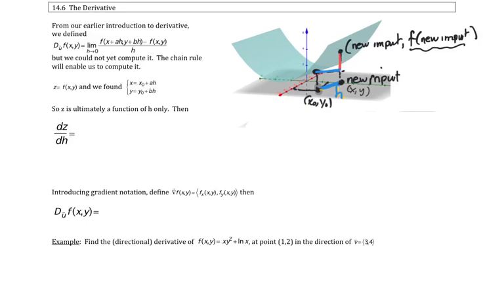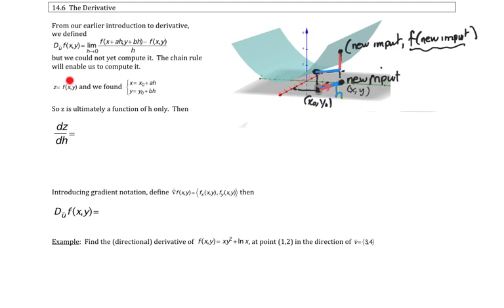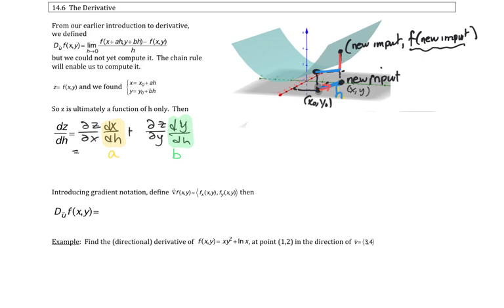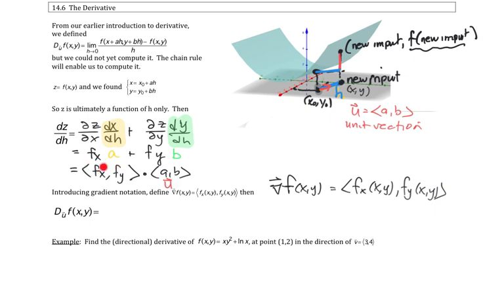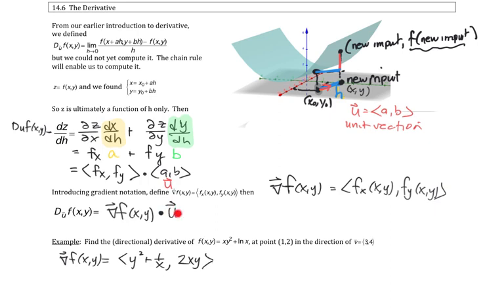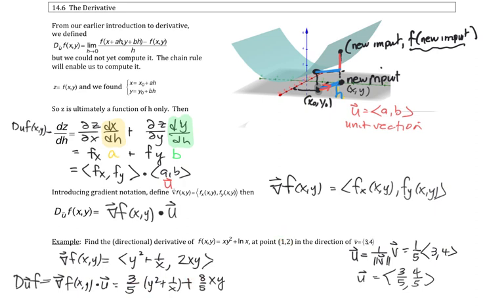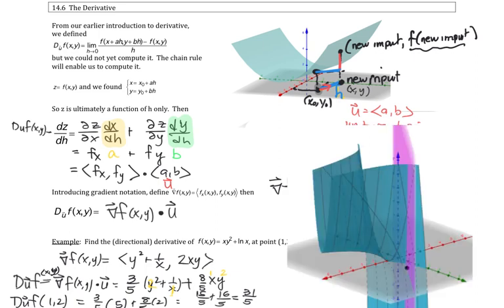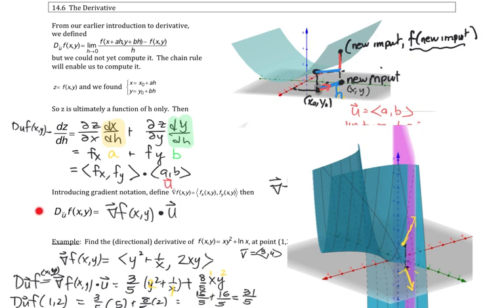14.6 video 1 derivatives